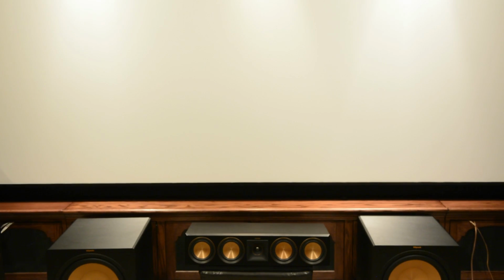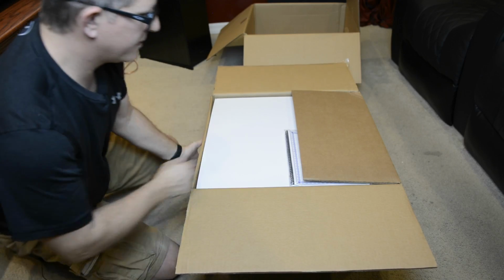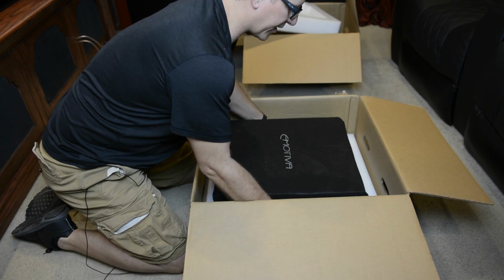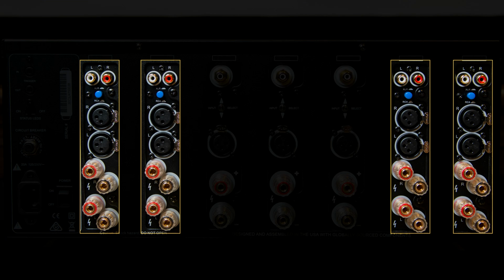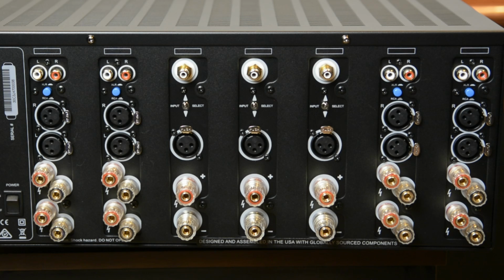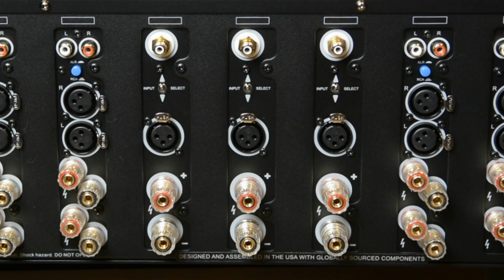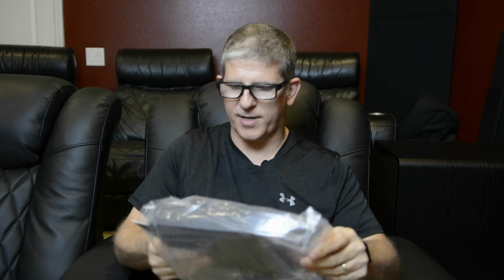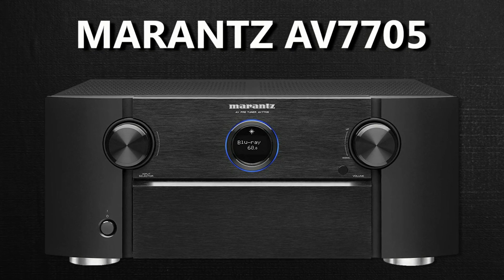Emotiva XPA-11 Amplifier - Unboxing and Overview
This Emotiva XPA-11 modular amplifier is configured for 300 watts RMS x 3 @ 8ohm and 65 watts RMS x 8 @ 8ohms.

Other Products Mentioned in the Video:
Marantz AV7705 Pre-Pro

Dolby Atmos Receivers and Pre-amps:

Marantz SR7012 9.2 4K Receiver

Denon AVRX2500H 7.2 4K Receiver
Denon AVRX3500H 7.2 4K Receiver
Denon AVRX4500H 9.2 4K Receiver
Denon AVRX6500H 11.2 4K Receiver

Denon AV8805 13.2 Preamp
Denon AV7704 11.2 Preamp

Klipsch Reference Speaker System:
Klipsch CDT-5650-C II In-Ceiling 6.5"
Klipsch CDT-5800-C II In-Ceiling 8"

Klipsch Reference Premiere System:
Klipsch RP-8060FA Floorstanding
Klipsch R-112SW 12" Subwoofer

My 7.2.4 Dedicated Home Theater System:

Speakers:
(3) Klipsch LaScalas
(4) Klipsch RS-62ii
(4) Klipsch CDT-5800-C II Atmos Speakers

Epson 5040UB Projector
150" Seymour Center Stage XD Cinescope (2.35:1) Acoustic Transparent Screen
Pioneer UDP-LX500
AppleTV

Audio:
Marantz SR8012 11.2 Dolby Atmos 4K Receiver

Lighting:
Lutron Caseta with Hub

Misc:
Harmony Elite
Orbi Wifi Router